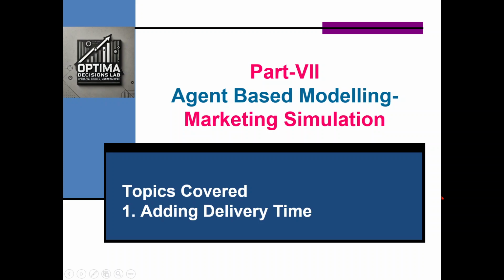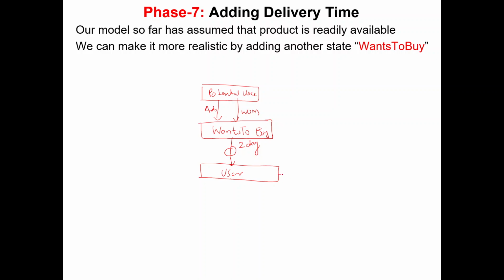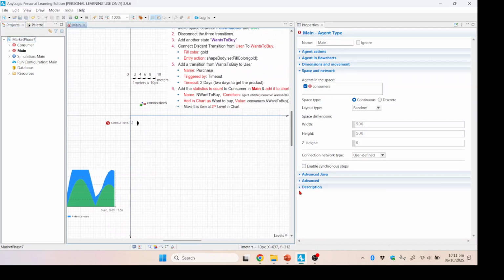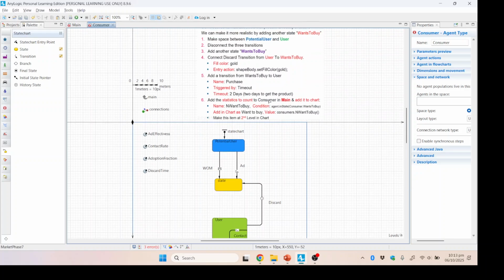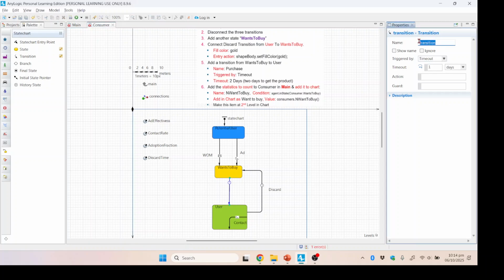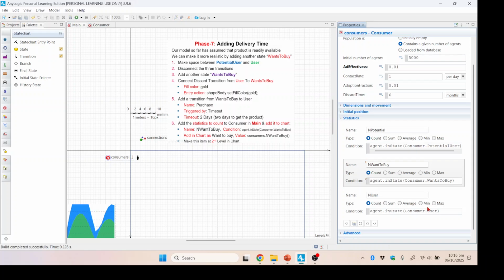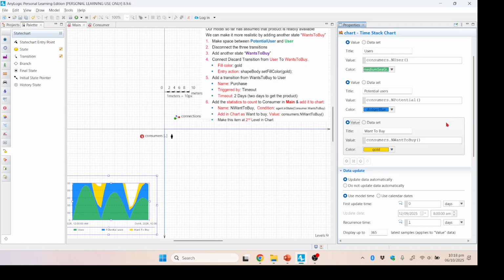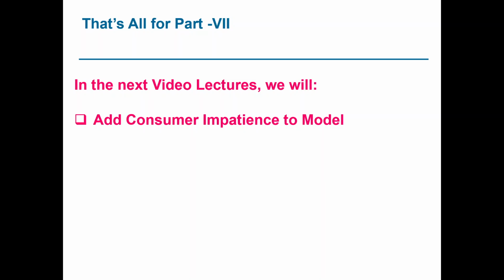AnyLogic ABM Tutorial Part 7 | Adding Product Delivery Time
📝 Description:
📌 This is Part 7 of the Consumer Market Simulation tutorial series in AnyLogic PLE.
In this video, we extend our model by introducing product delivery time, capturing the delay between a consumer’s decision to purchase and the actual product acquisition. You’ll learn how to:

✔ Incorporate delivery delays into the agent behaviour
✔ Use parameters and transitions to represent delivery time in the model
✔ Analyze how delivery time influences overall market adoption dynamics

💡 By the end of this tutorial, your simulation will include realistic time-based constraints that affect consumer satisfaction and adoption rate.

📖 This video is part of the ABM tutorial series, which itself is part of the full course Modelling and Simulation with AnyLogic PLE.

🚀 Next Video (Part 8): We’ll relate delivery time to consumer impatience, showing how delays can impact purchasing decisions and overall market behaviour.